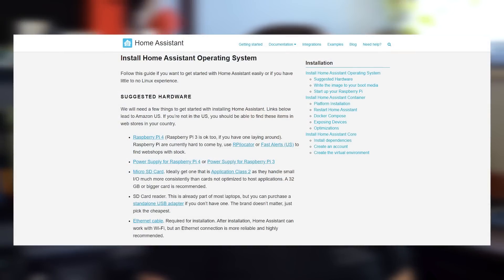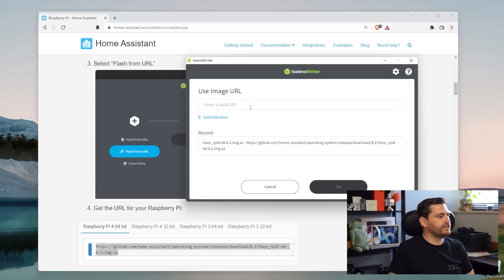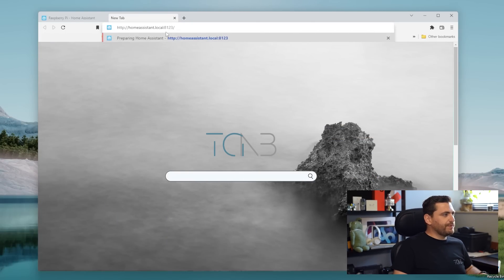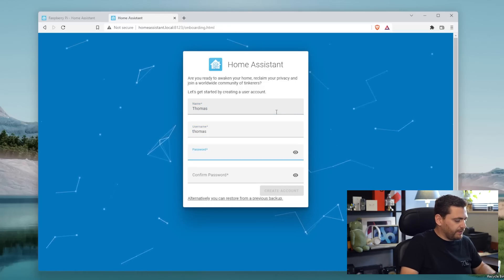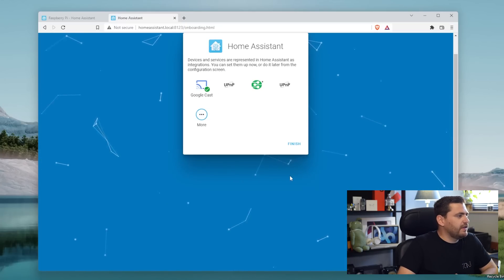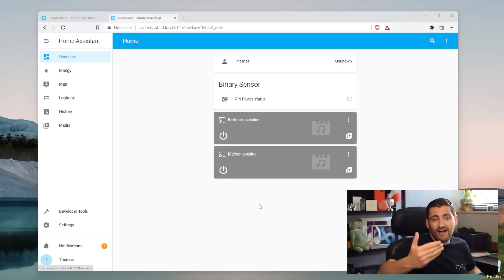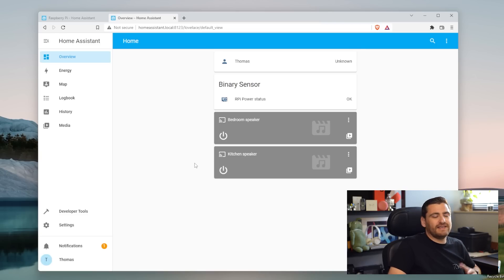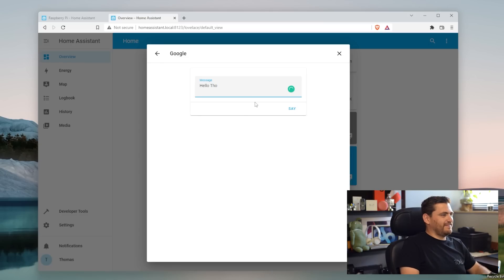Easy Home Assistant installation in 2023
Home Assistant is an open-source software used to automate a variety of devices at home. With it, you can not only create an automated home environment but also be able to integrate it with other smart devices like cameras, locks, lights, and more.

In this video, we show how Home Assistant can be installed on a Raspberry Pi 4 with very simple steps.

Installation guide used in this video for flashing the OS on the sd card: